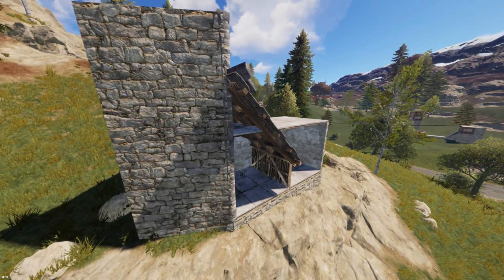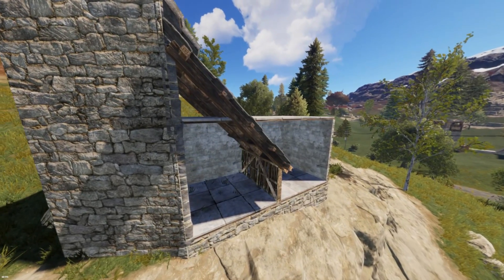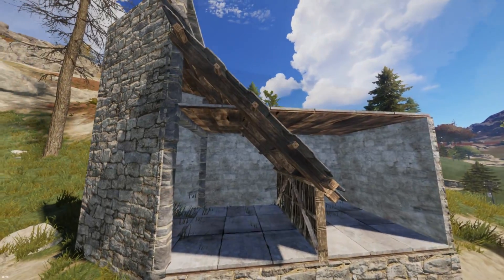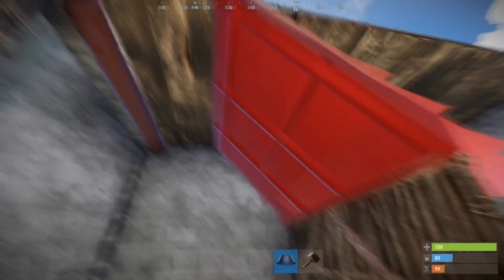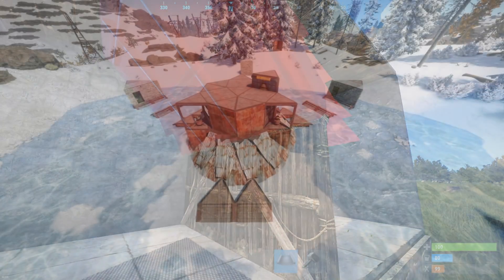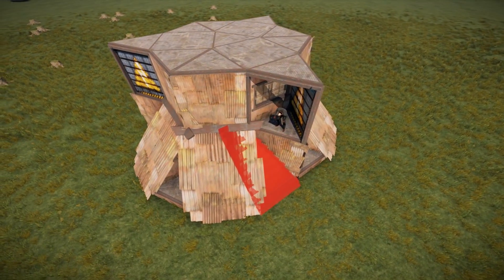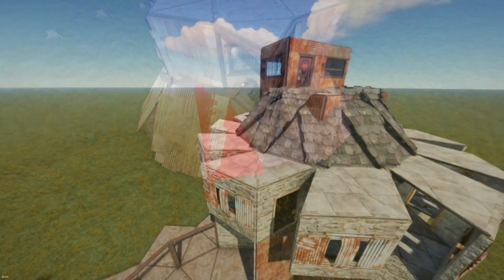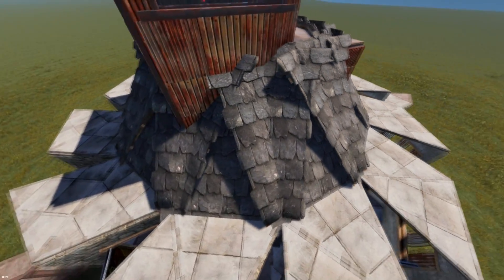RUST Building 4.0 - Affected Base Designs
If you plan to build one of my bases past June 2020, this video tells you how they might be affected by the updates to the building system.

TIMESTAMPS:
0:00 Building 4.0
0:38 Raptor
0:47 Chadsaw
0:54 Phoenix V2
1:00 Alamo
1:11 The Leech
1:30 Original Frustrator X
2:00 Exopod
2:07 Trinity
2:22 Retaliator
2:34 Multi-TC Original Frustrator X
2:42 Quadruple Bunker Base

MUSIC
Matt Large - Violet Dreams